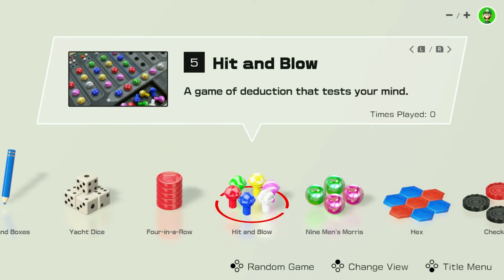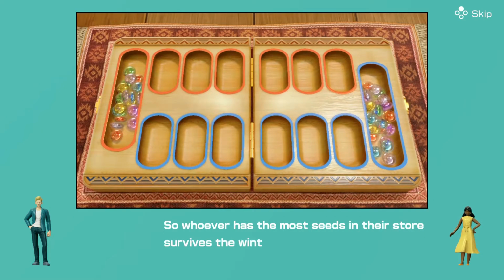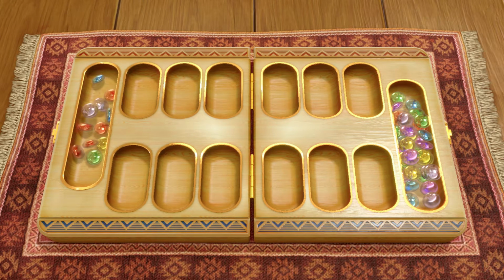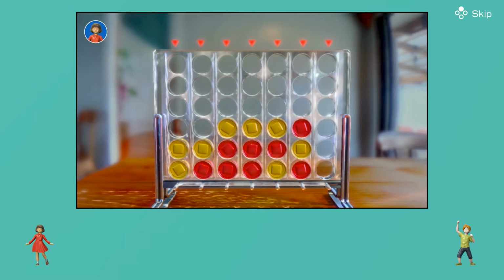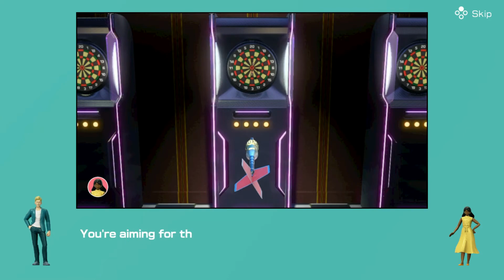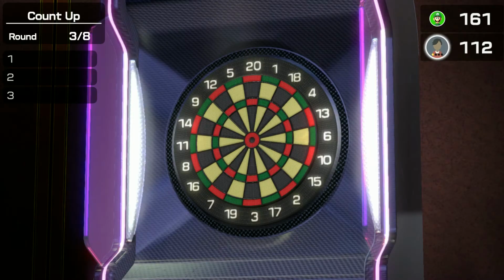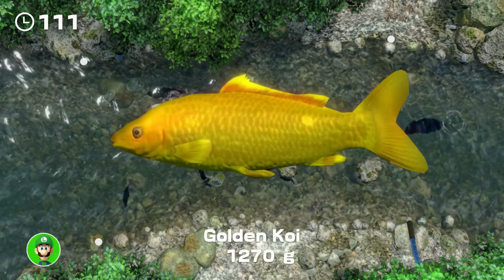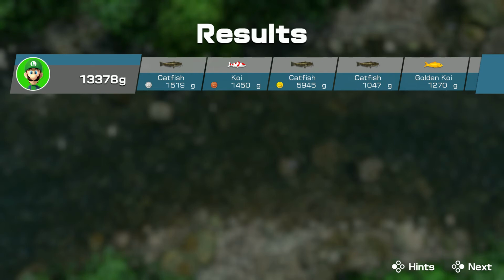Lets play some games at the CLUB HOUSE